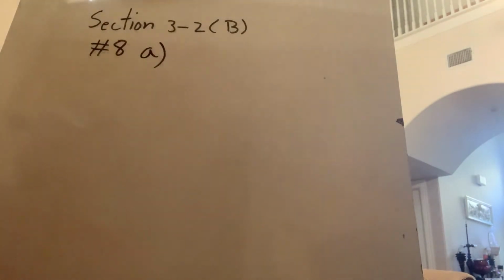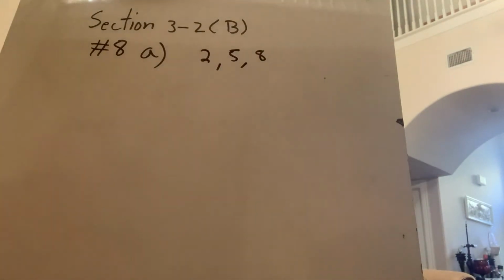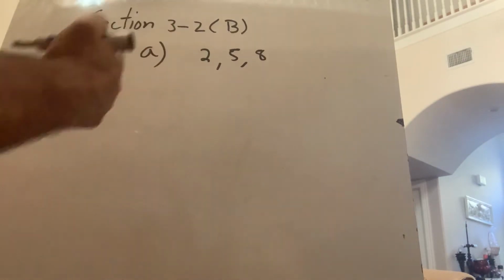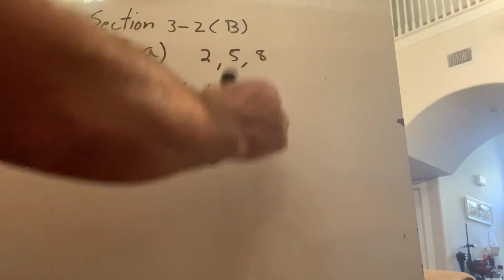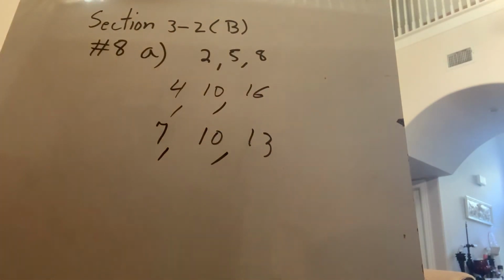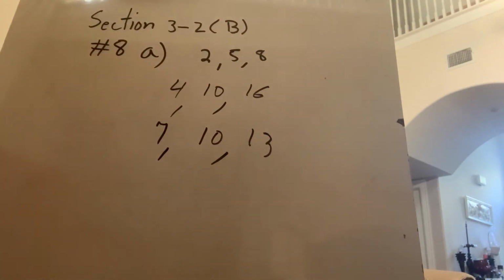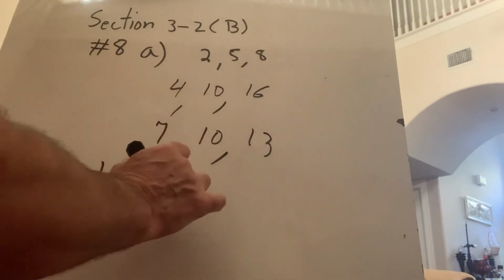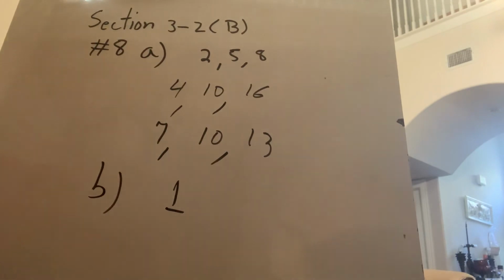Section 3-2 (Assessment B), #8)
Closure property